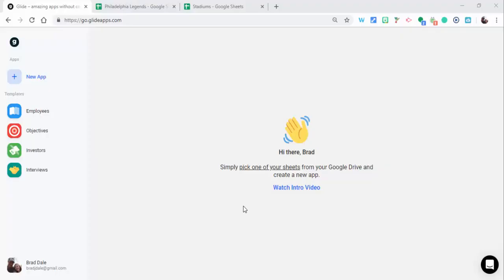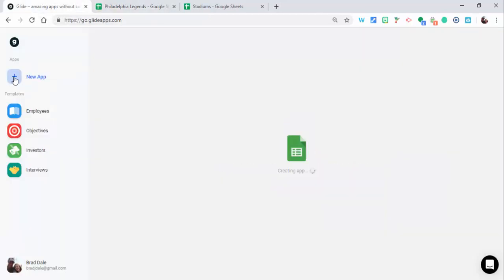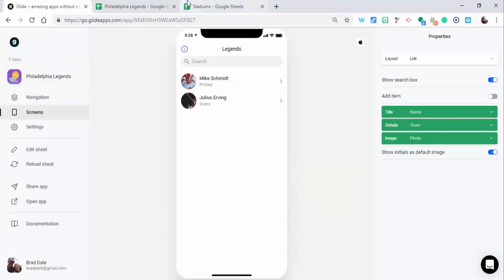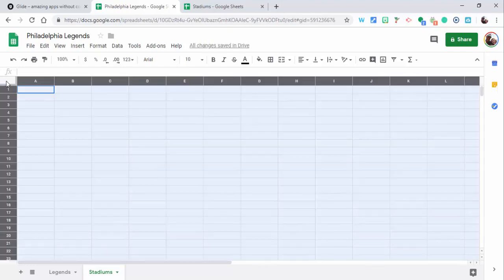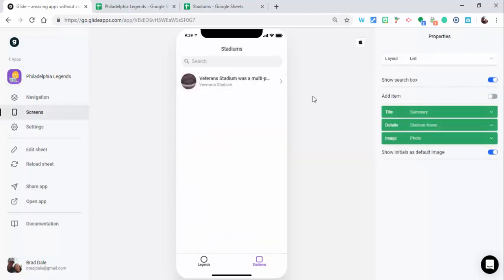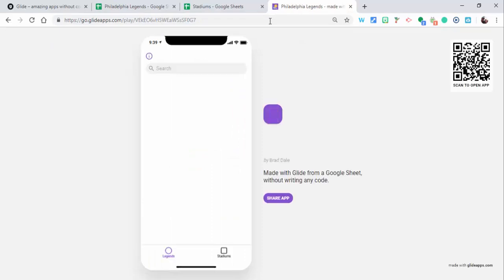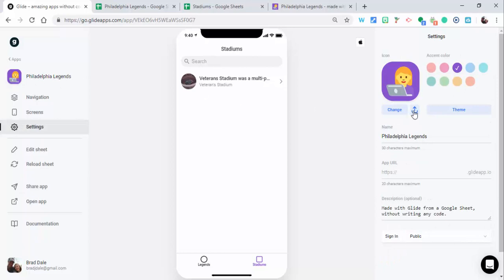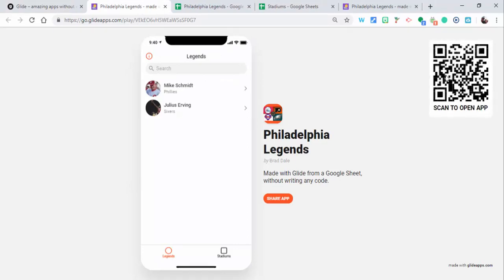Create an app using Google Sheets.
You read that correctly!